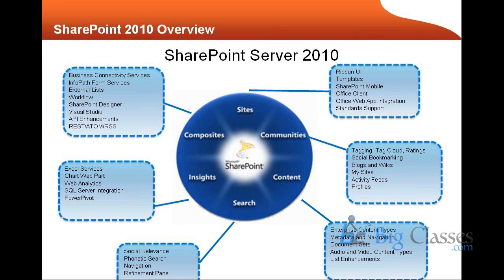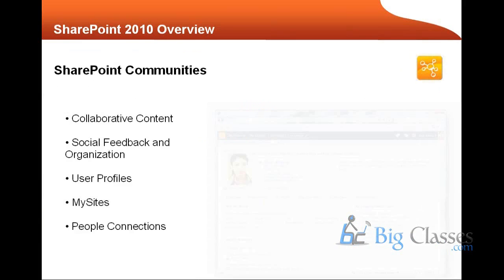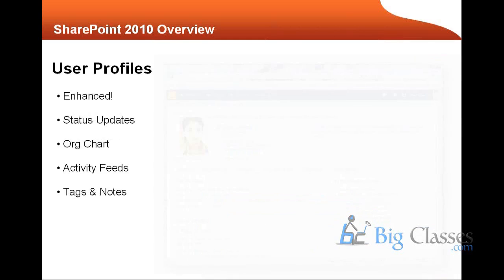SharePoint Training Tutorials For Beginners Part 2 - BigClasses